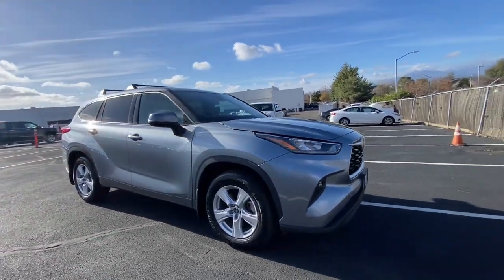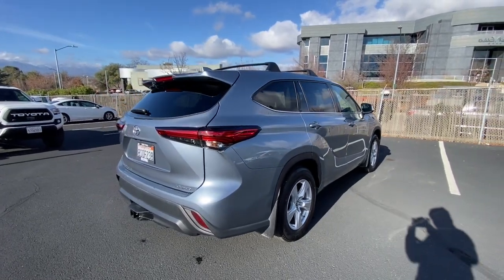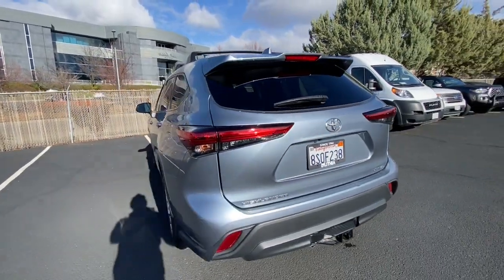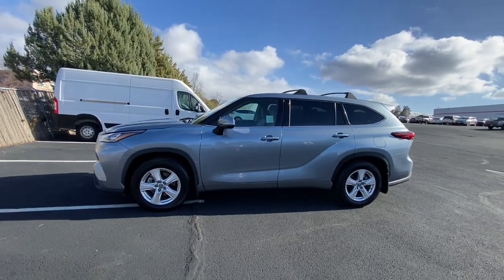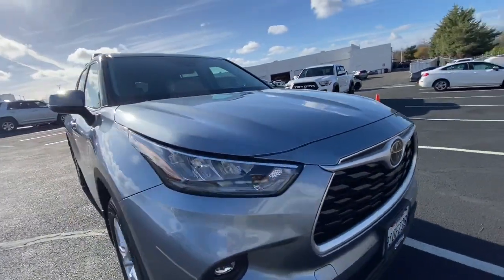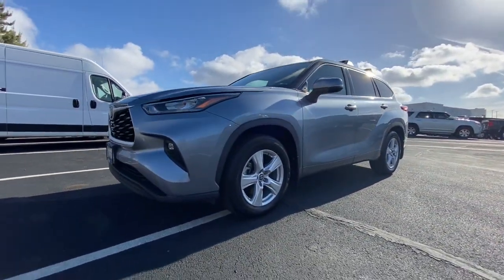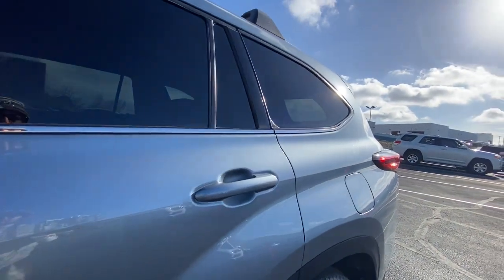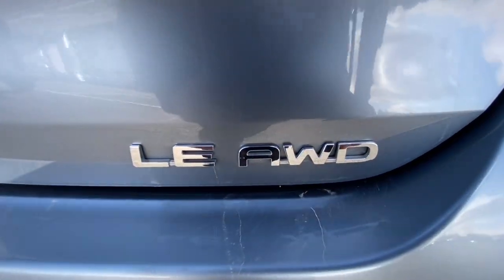2020 Toyota Highlander Northern California, Redding, Sacramento, Red Bluff, Chico, CA LS047494C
MOON DUST Used 2020 Toyota Highlander LE AWD available in Northern California at  Lithia Toyota of Redding. Servicing the Redding, Sacramento, Red Bluff, Chico, CA area.

250 E. Cypress Ave.

LE trim. CARFAX 1-Owner Toyota Certified. JUST REPRICED FROM $35000 PRICED TO MOVE $2800 below Kelley Blue Book! EPA 27 MPG Hwy/20 MPG City! Third Row Seat Rear Air Power Liftgate All Wheel Drive Hitch Aluminum Wheels. CLICK NOW! KEY FEATURES INCLUDE: Third Row Seat Power Liftgate Rear Air. Rear Spoiler MP3 Player All Wheel Drive Onboard Communications System Aluminum Wheels Remote Trunk Release Privacy Glass. OPTION PACKAGES: TOW HITCH RECEIVER W/WIRE HARNESS. Toyota LE with MOON DUST exterior and GRAY interior features a V6 Cylinder Engine with 295 HP at 6600 RPM*. EXPERTS ARE SAYING: Great Gas Mileage: 27 MPG Hwy. AFFORDABLE TO OWN: Was $35000. This Highlander is priced $2800 below Kelley Blue Book. BUY WITH CONFIDENCE: Certified vehicles must pass a thorough 160-point inspection 7 Year/100000 Mile Limited Powertrain Warranty 12-Month/12000-Mile Limited Comprehensive Warranty Some of our pre-owned vehicles may have unrepaired safety recalls. Check vinrcl.safercar.gov/vin/ 7 Year Roadside Assistance includes jump starts lockouts fuel delivery flat tire service and more Free CarFax Vehicle History Report included WHY BUY FROM US: Our commitment to treating you in a neighborly fashion extends from our inventories and auto repair service to our no-frills easy-to-comprehend auto financing. This comes not only in the form of car loans and leasing service for drivers from Redding Chico Red Bluff and Shasta Lake but a tenacious spirit dedicated to getting the flexible terms you deserve.Please feel free to explore our entire site and see all of the products services and pre-buy car research we have to offer. Pricing analysis performed on 12/22/2022. Horsepower calculations based on trim engine configuration. Fuel economy calculations based on original manufacturer data for trim engine configuration. Please confirm the accuracy of the included equipment by calling us prior to purchase.